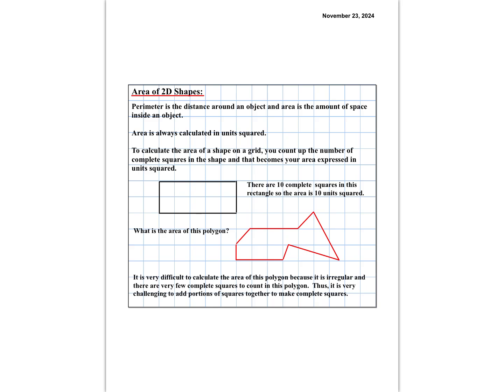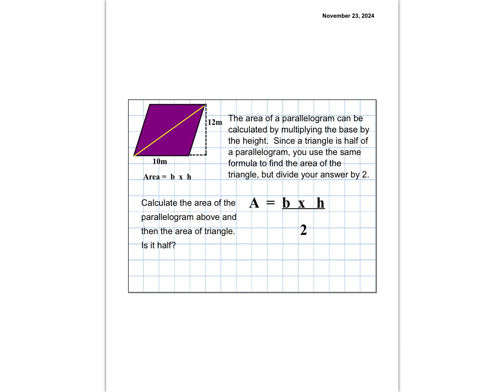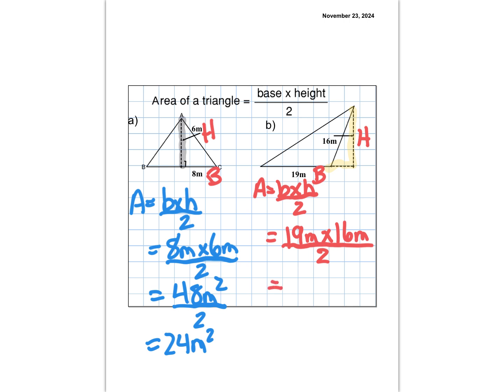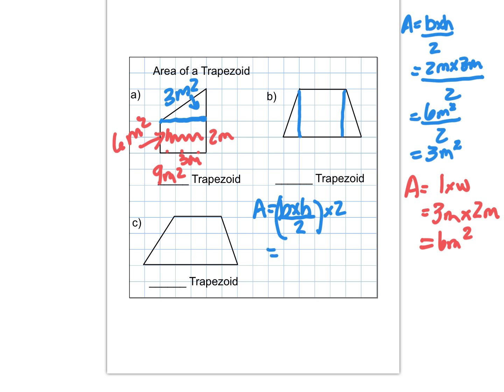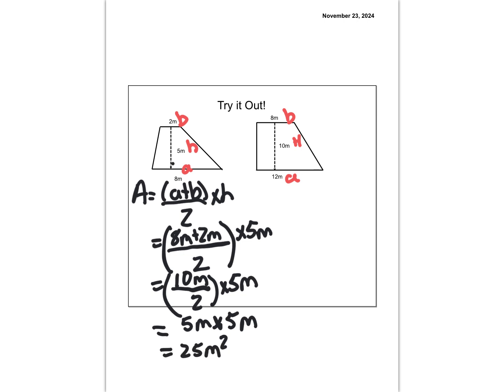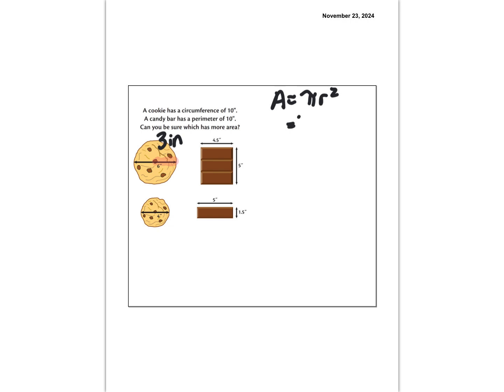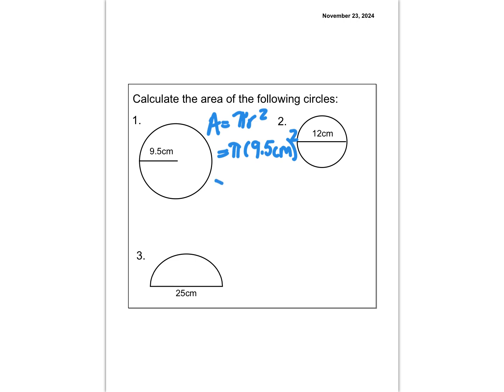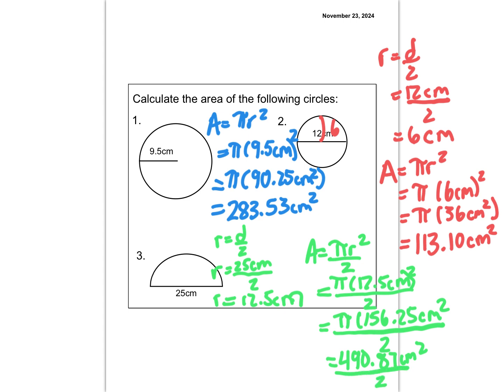AREA CALCULATIONS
00:00 Slide 1
01:30 Slide 2
03:41 Slide 3
04:49 Slide 4
05:46 Slide 5
07:41 Slide 6
08:46 Slide 7
12:50 Slide 8
13:25 Slide 9
16:08 Slide 10
17:07 Slide 11
17:12 Slide 12
21:05 Slide 13